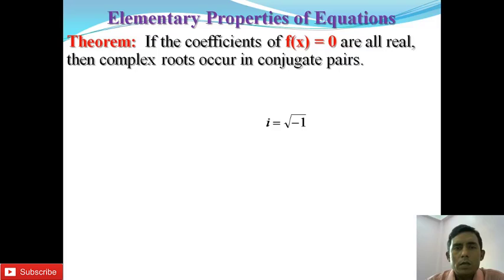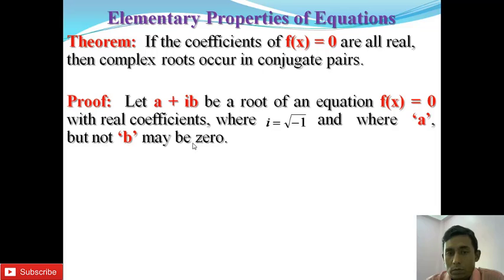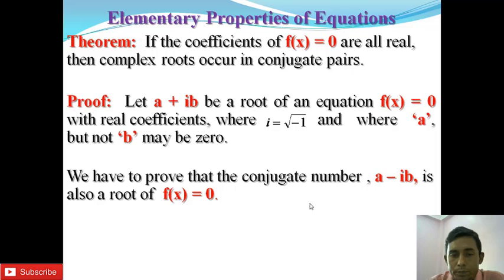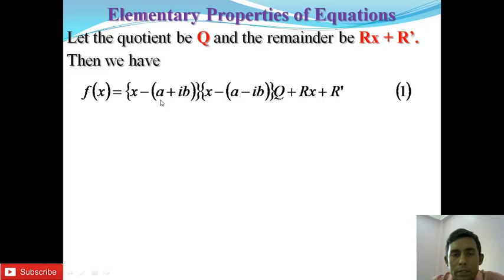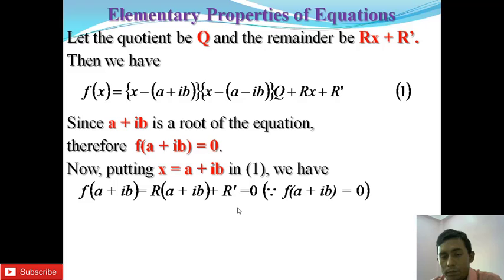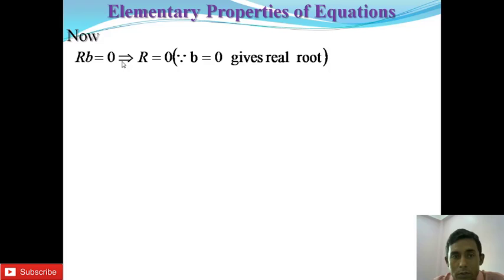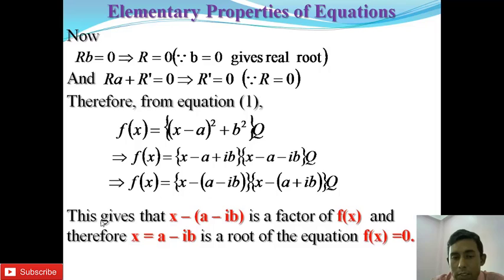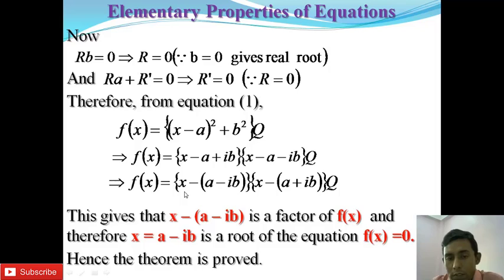Elementary Properties of Equations|| Complex Roots Occur in Conjugate Pairs.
Elementary Properties of Equations|| Complex Roots Occur in Conjugate Pairs. If the Coefficients of f(x) = 0 are All Real, then Complex Roots Occur in Conjugate Pairs.
This tutorial is prepared for undergraduate students of Arts and Science streams of many Indian Universities. This tutorial is based on syllabus of
SKMU, Dumka, Jharkhand.

SIDO KANHU MURMU UNIVERSITY
DUMKA, JHARKHAND,INDIA,814110

 Syllabus
   for
B.Sc. (Hons.) Mathematics
 under
Choice Based Credit System(CBCS)
 2017

DSE-3(SEM-VI)
Theory of Equations:- General properties of polynomials, Graphical representation of a polynomial, maximum and minimum values of a polynomial, Elementary properties of equations, Descarte’s rule of signs positive and negative rule, Relation between the roots and the coefficients of
equations. Symmetric functions of the roots, Transformation of equations. Solutions of cubic equations ( Cardon’s method ) Solution of biquadratic equations. Solution of numerical equations (Newton’s and Horner’s method )

Books Recommended
Theory of Equation:- M.L. Khanna
Theory of Equation:- Laljee Prasad
The Theory of Equations:- W.S. Burnside and A.W. Panton
Theory of Equations:- C. C. MacDuffee
An introduction to the modern theory of equations - Florian Cajori, PhD

Always Use Face Mask Whenever  Out of the Home